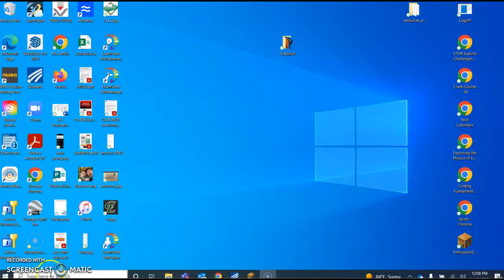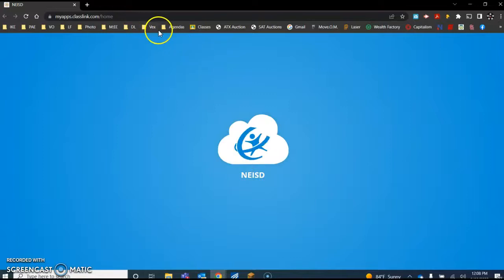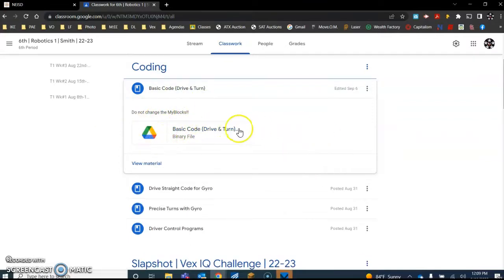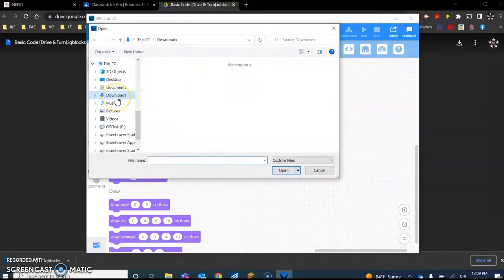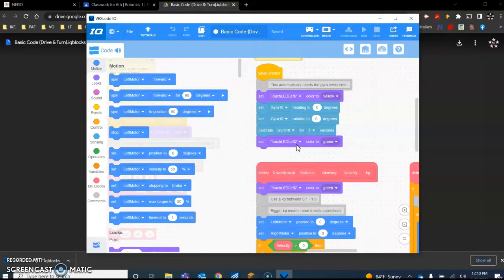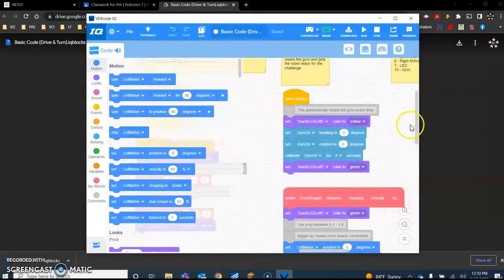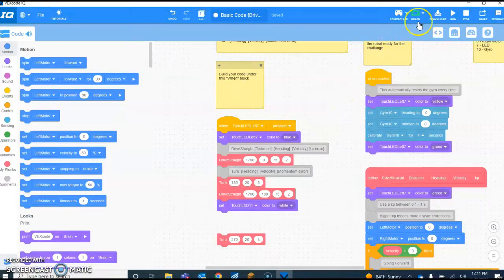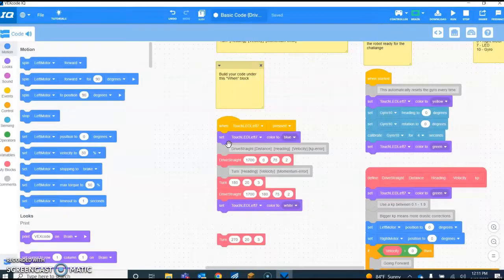Vex Gen1 Basic Drive & Turn